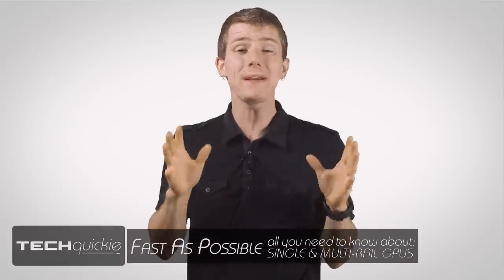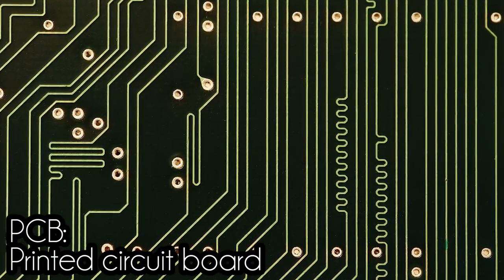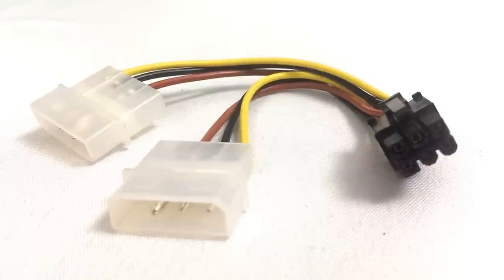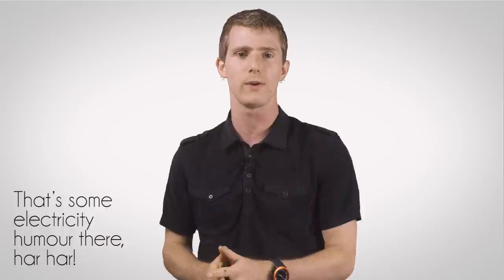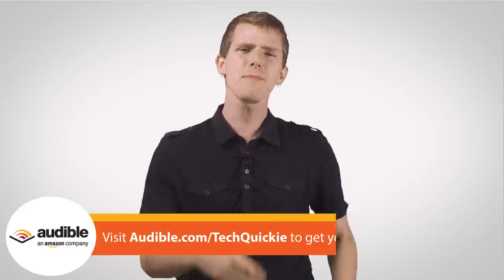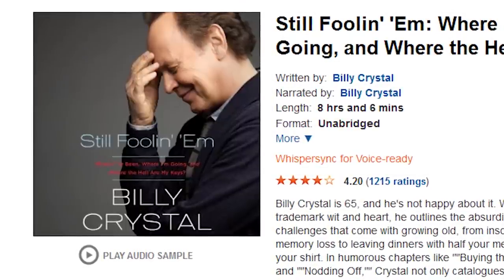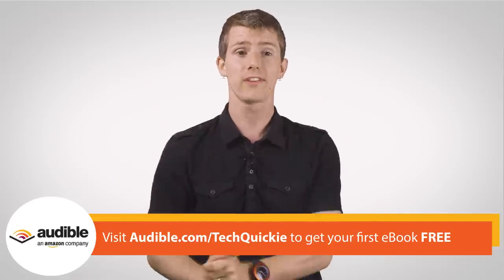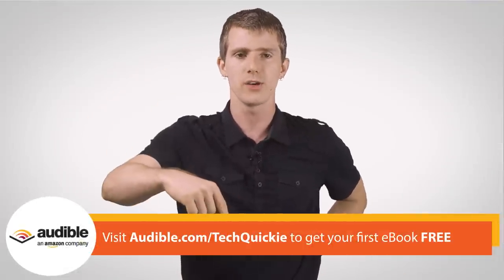Single Rail vs Multi Rail PC Power Supplies as Fast As Possible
Not sure whether you want a single rail or a multi rail power supply? Watch this video and you'll know what to do!

Audible Message: Give Audible's monthly audiobook service has more than just audiobooks!  - use to get the first one for free!